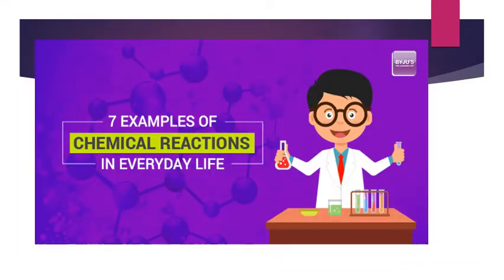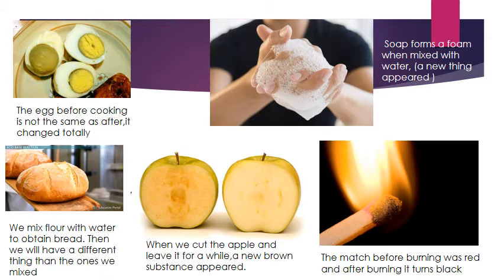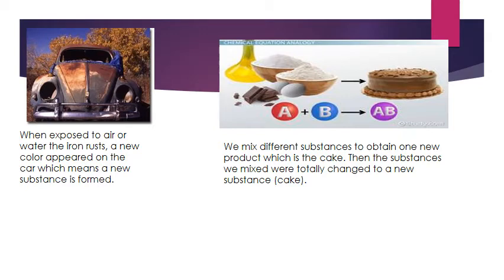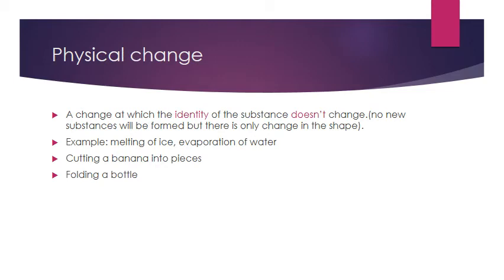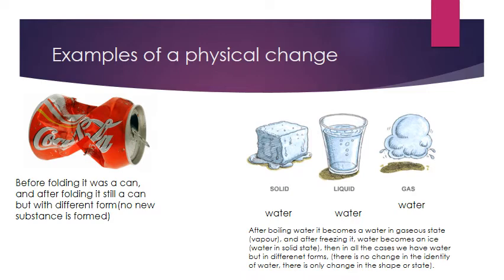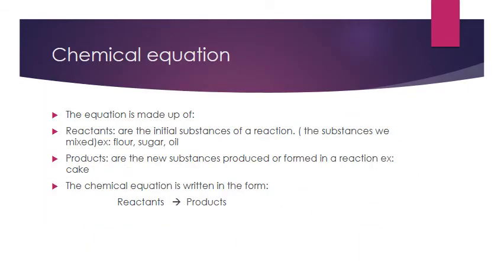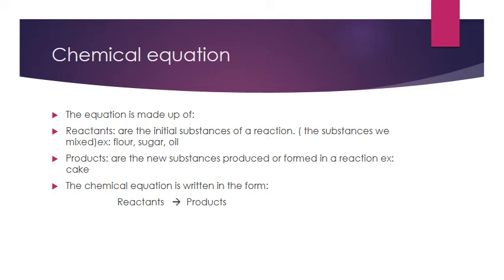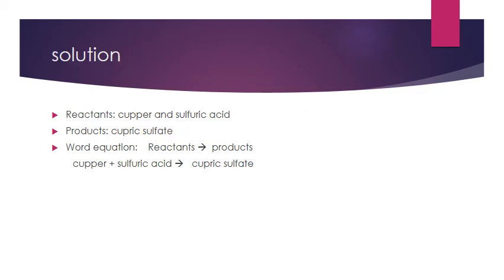grade 7: introduction to chemical reaction